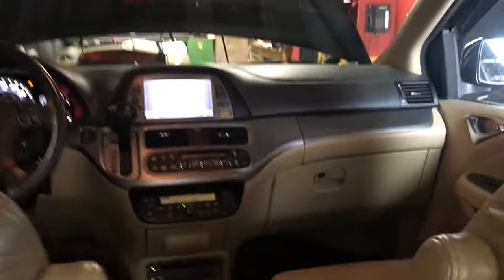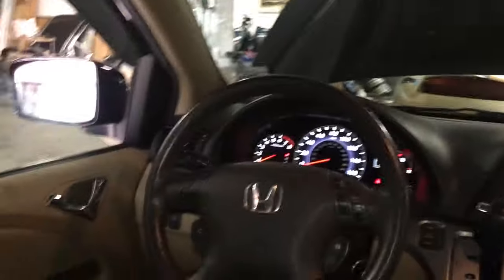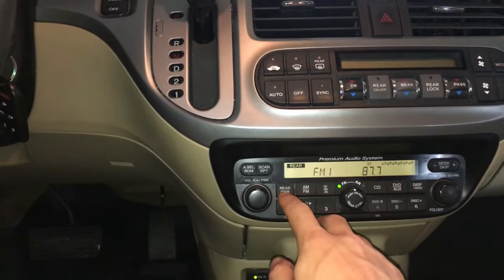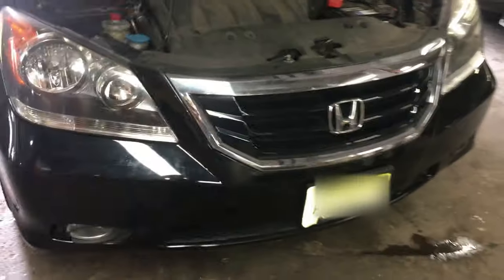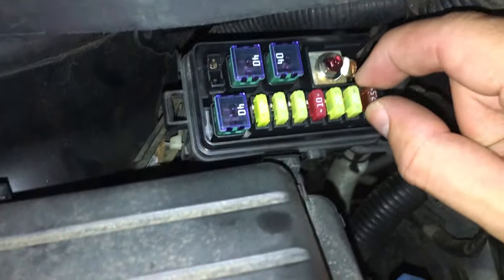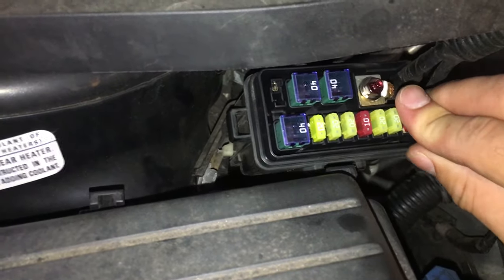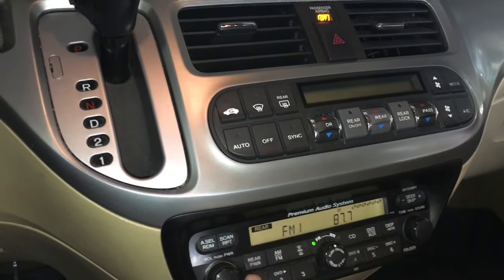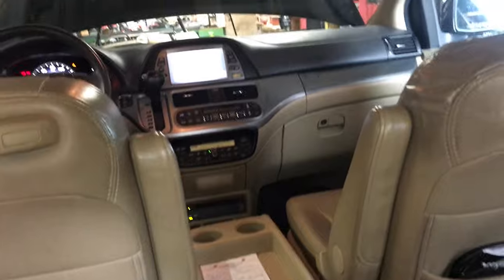Honda Odyssey Rear DVD Screen No Power Fix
This video will show you how to restore power to your rear entertainment DVD on a Honda Odyssey. This video will be your solution if your screen is blank and the rear power button is activated.  This is an easy fix as long as you pay attention to the details of the video.